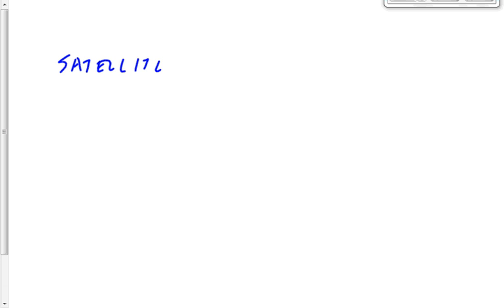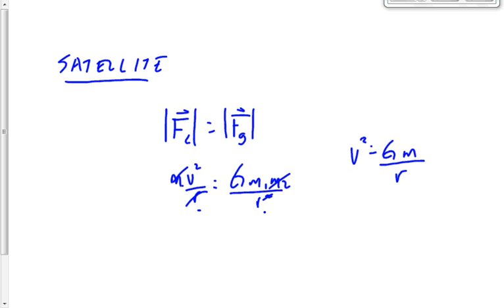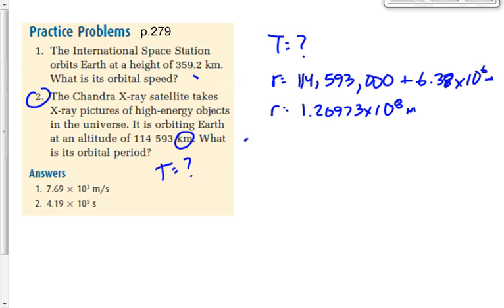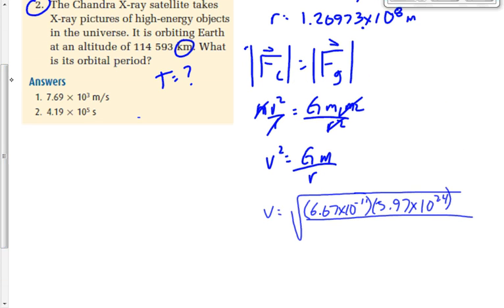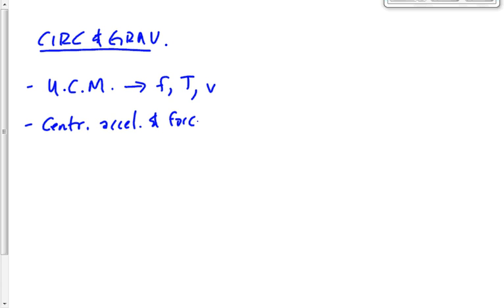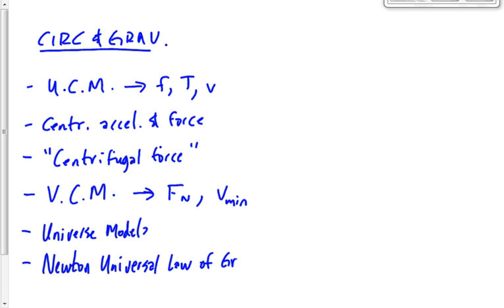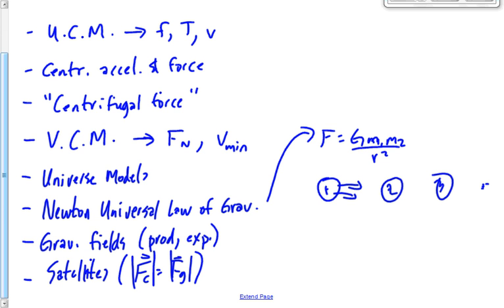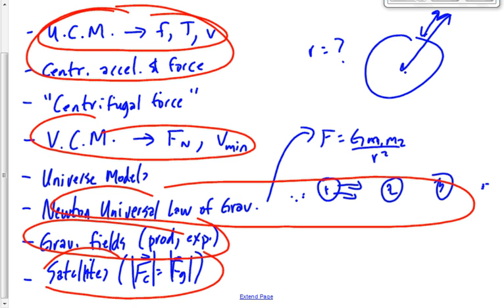(313-13F) REview Satellites and Test Outline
Check over satellite homework and provide an ouitline for tomorrow's unit test.